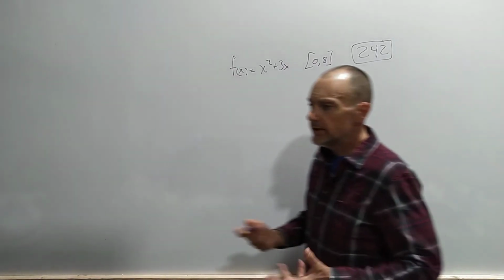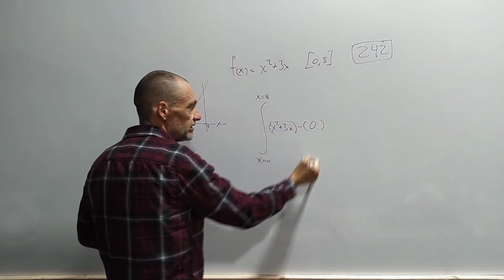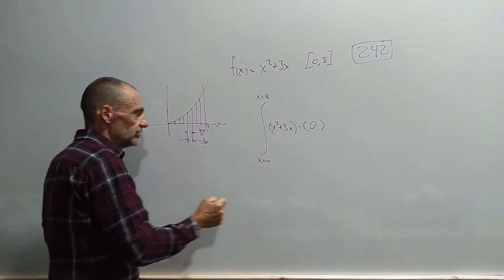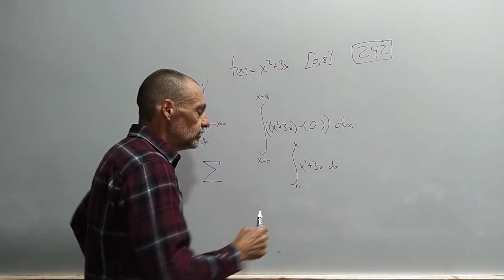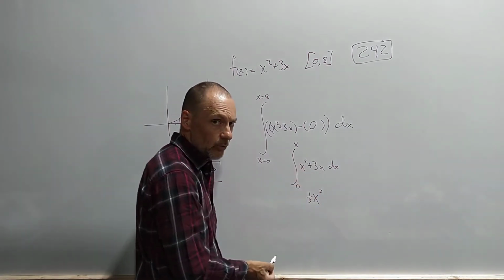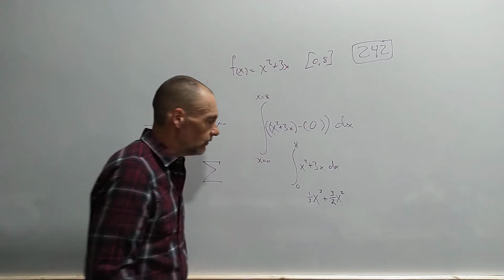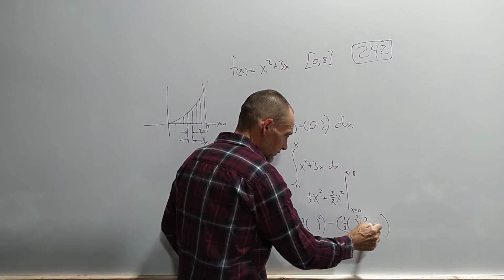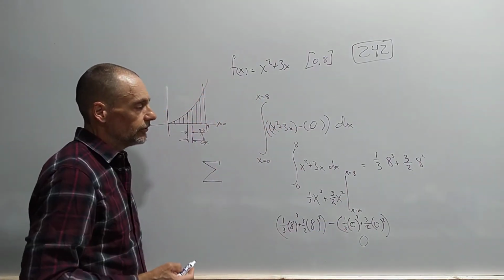Calculus 1: Definite Integral.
Taking the definite integral of f(x)=x^2+3x from zero to 8.